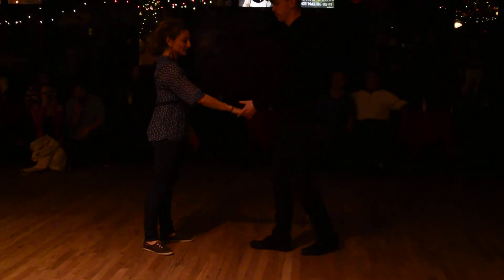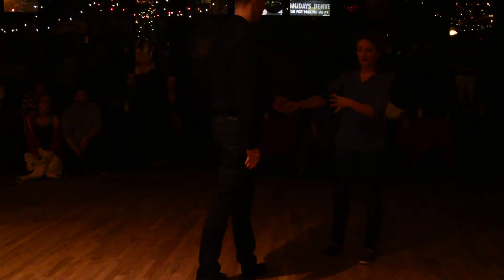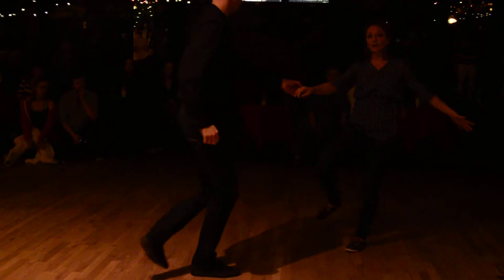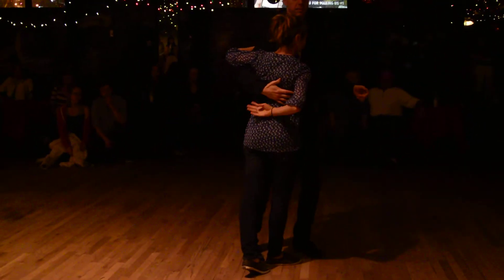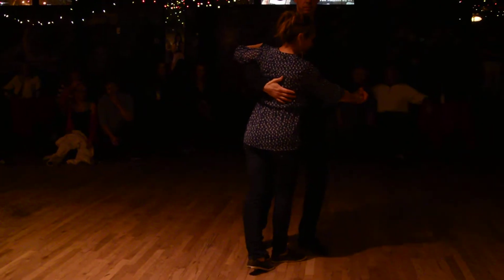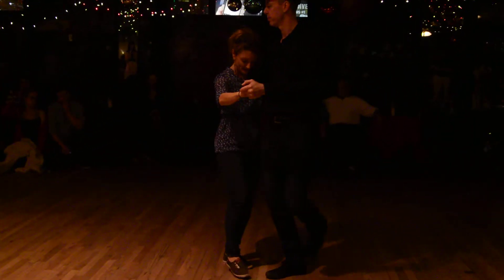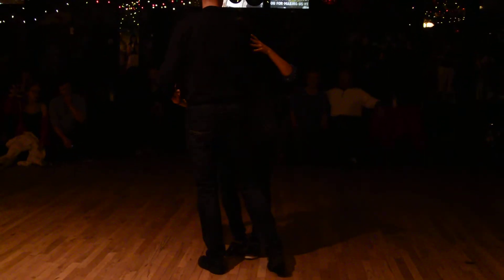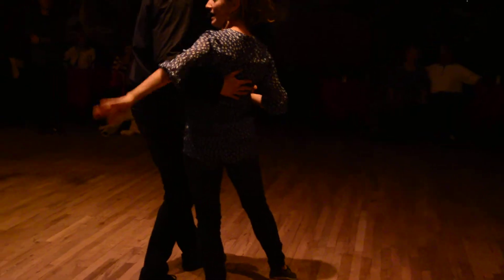Beginning Lindy Hop - Closed to Open Transitions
The Lindy Circle and the Groucho.